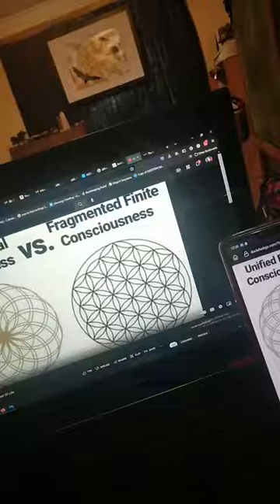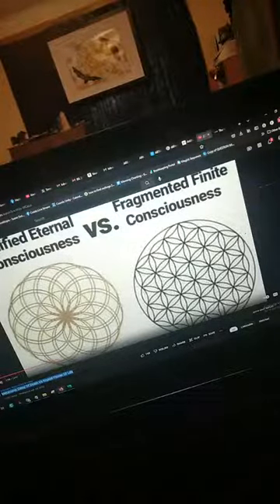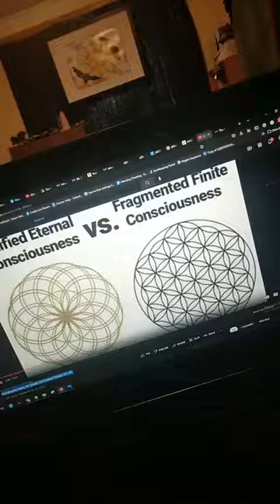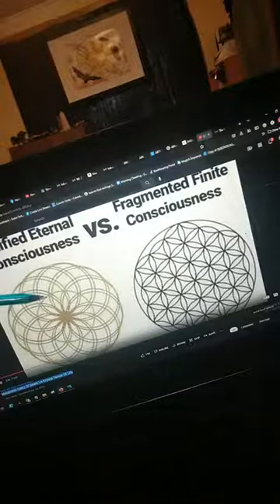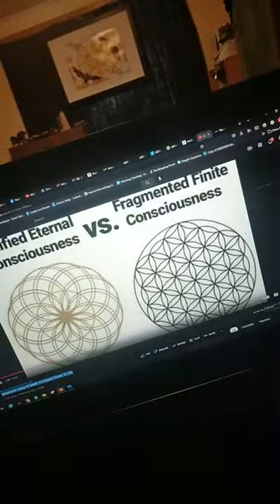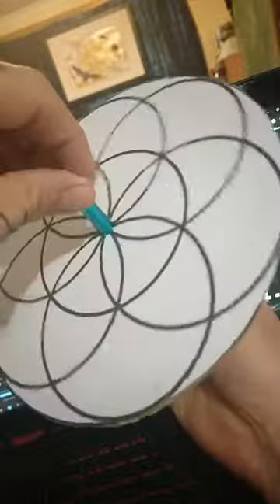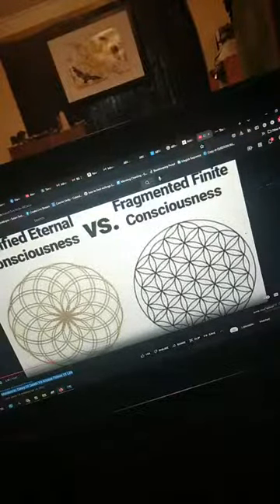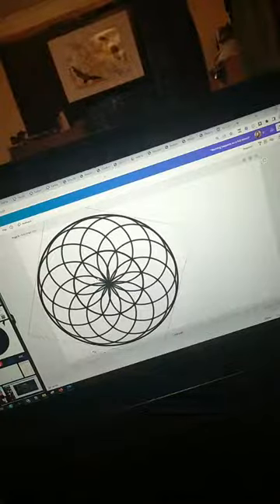Settled! - Daisy of death vs Flower of life Part 1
After someone asked me of my opinion on a YouTube video talking about the 'Krystal flower of life' vs the 'Metatronic Daisy of Death', i did some pondering and came up with this pretty quickly.

Further in the video mentioned that inspired this quick little FB live, is mentioned the different spirals that arise out of the kabbalah...

To which I also figured out some things that will be followed up with in another video, I just need to make sure i word it appropriately, as I do not wish to cause any agitation amongst religious followers of various kinds.

as there will be more to come :)

Remember, anything that is still is 'dead' but then what else would we expect from an 'image' of a real thing. The real thing is a Torus. Untill we get photos and images like in Harry Potter, we will have to make do with dead images untill then.

Can you see the 3d come out of the 2d shapes though?

Do you have more info?